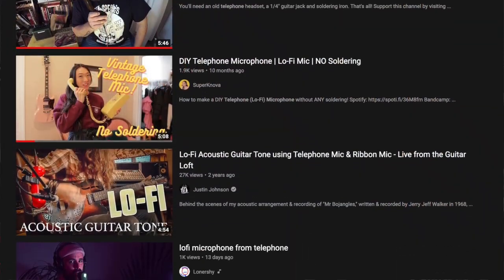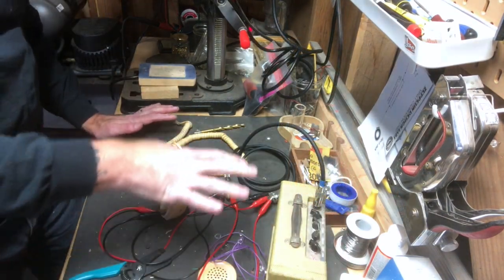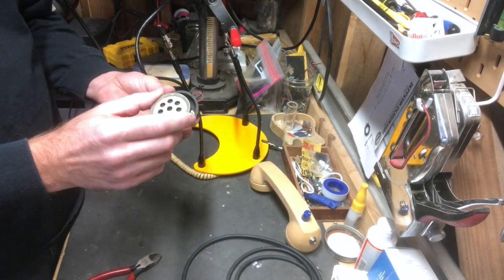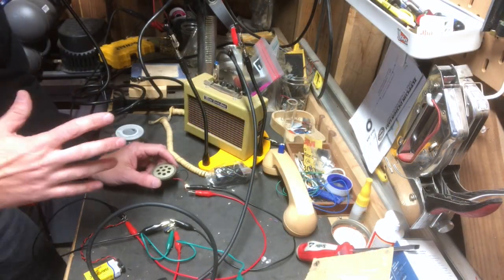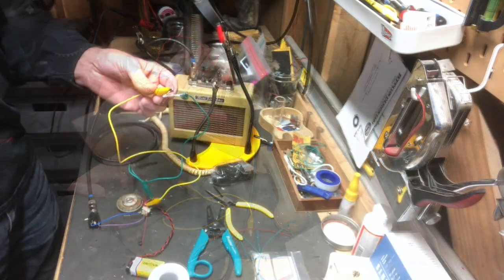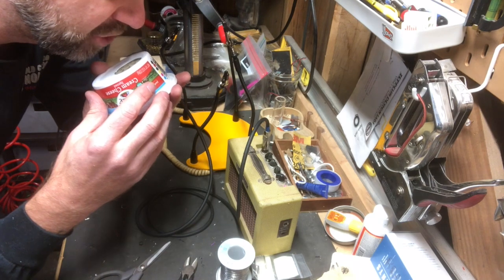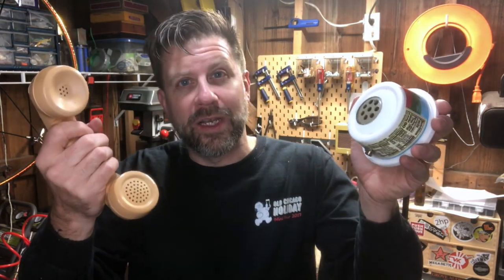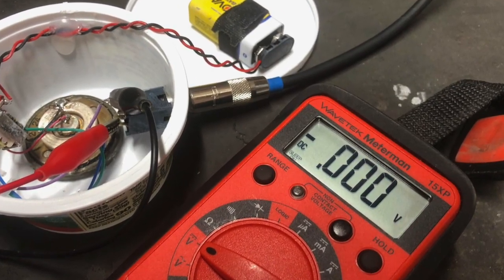Making 2 Lo-Fi Microphones From 1 Old Telephone Handset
I decided to attempt to make a pair of Lo-Fi microphones from an telephone handset. One mic is made from the earpiece and the other from the mouthpiece. The carbon microphones used in these handsets require power so I rigged up a simple circuit around a 9V battery. Both mics sound pretty cool.

Intro @ 0:00
Part 1: Passive Speaker Mic @ 1:08
Part 2: Active Carbon Mic @ 3:41
Part 3: Sound Test @ 9:00
Part 4: Final Thoughts @ 9:48